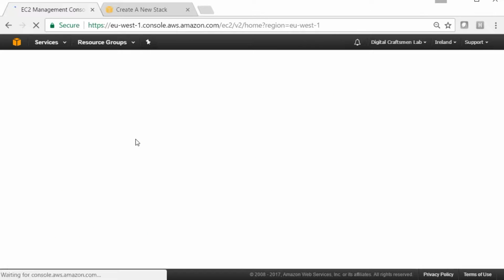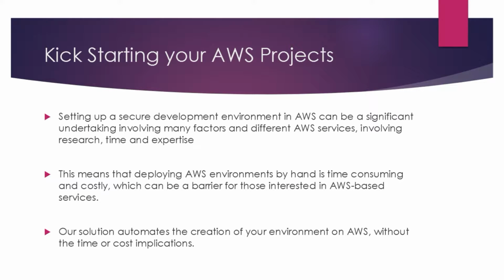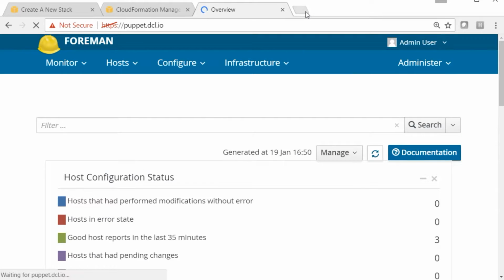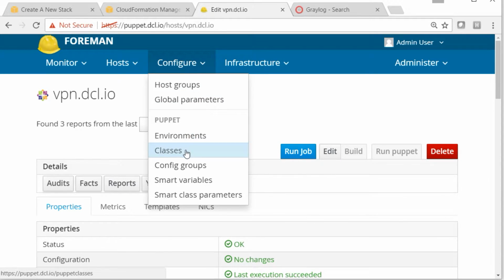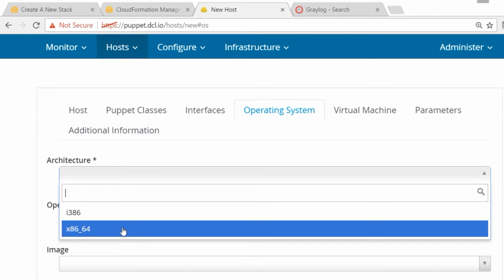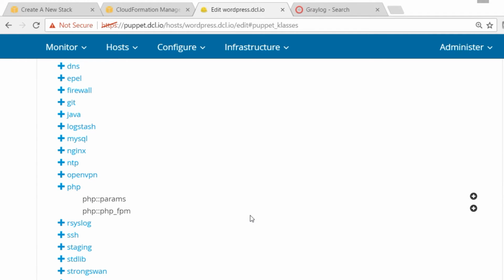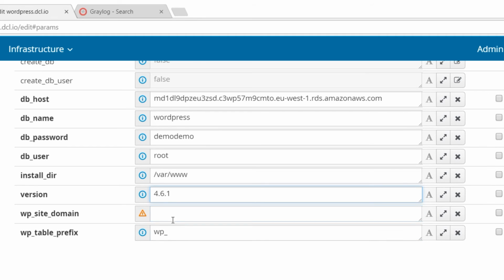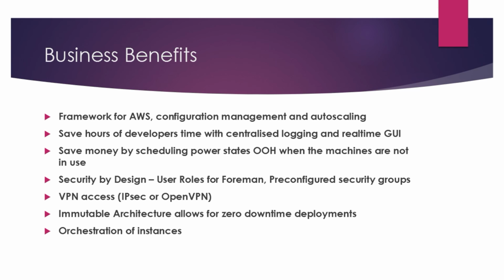DCL Automator: Repeatable Development Environments for Amazon Web Services (AWS)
DCL Automator is a system that uses Amazon Web Services (AWS) to provide on-demand hosting environments.

AWS provides a web interface to build infrastructure, compute, provide storage and deliver other web services, this is a public Infrastructure-as-a-Service (IaaS) cloud service.

However, building complex environments by hand is time consuming and many of our clients have similar requirements; multiple networks spanned across two or three AWS Availability Zones (AZs) which are several geographically diverse datacentres within each AWS region.

AWS also provides tools to automate the construction of systems (CloudFormation plus cfn-init) and modern Linux operating systems also provide additional tools to orchestrate and control configurations (cloudInit\Puppet).

Using such tools, it is possible to create a complex configuration within minutes rather than hours or days.

This process has been packaged into a tool, called DCL Automator.